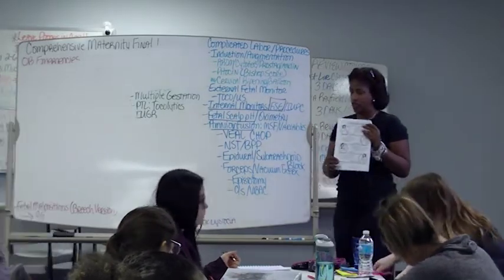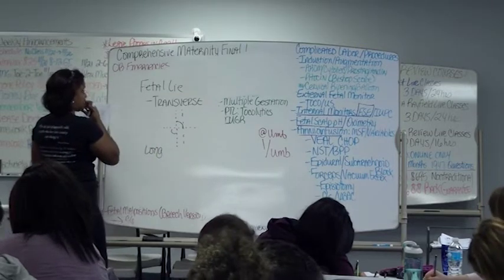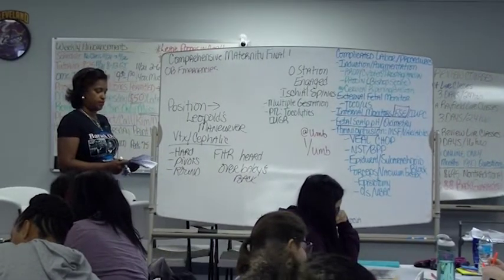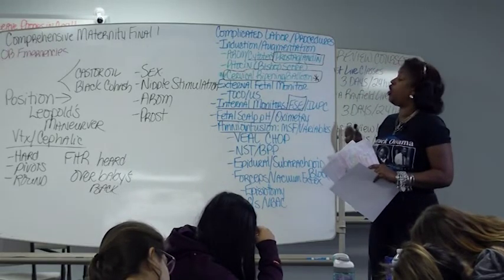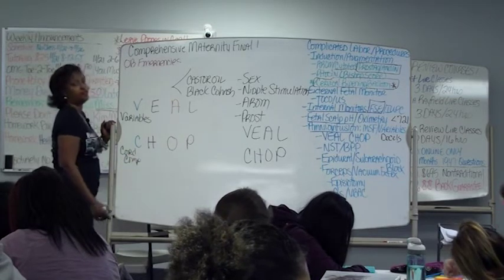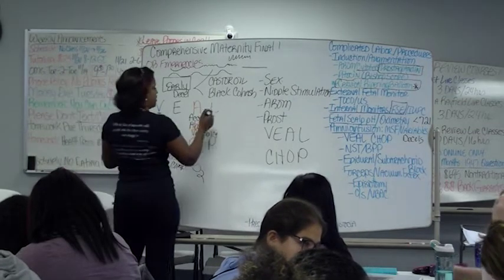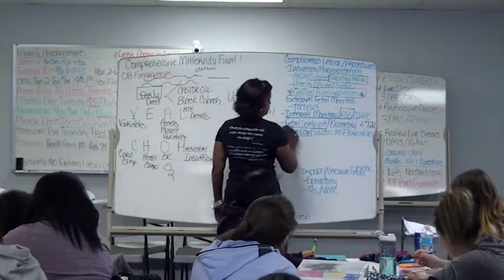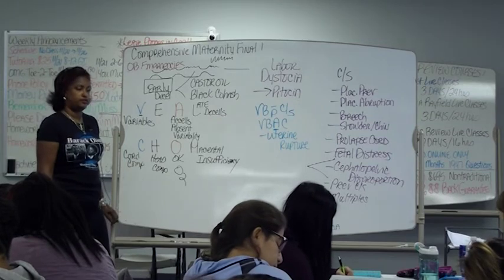11. BREECH BABIES, LABOR INDUCTION, FETAL MONITOR: VEAL CHOP, POSTPARTUM CARE/ASSESSMENT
CNR LINKS:
Channel 19 Feature